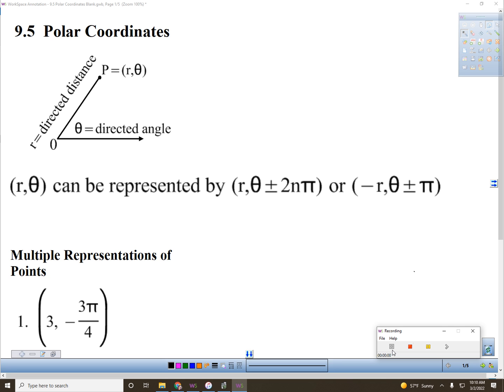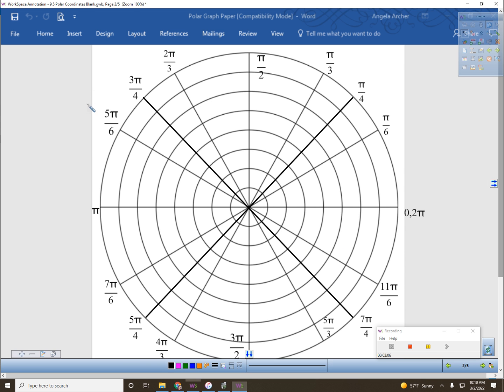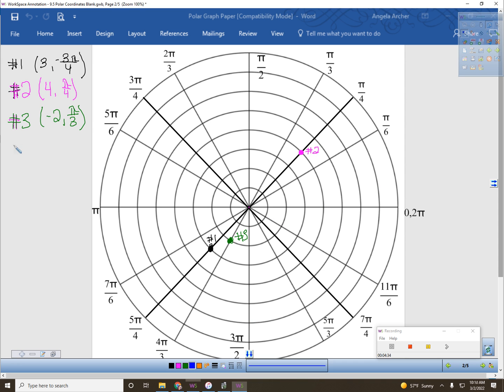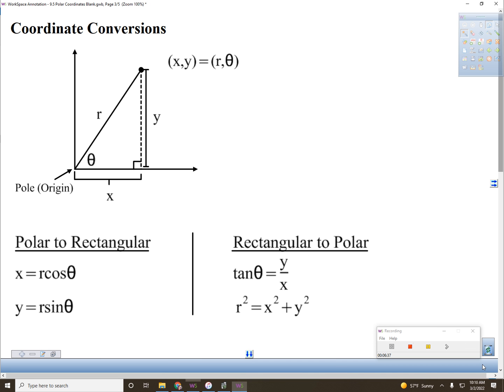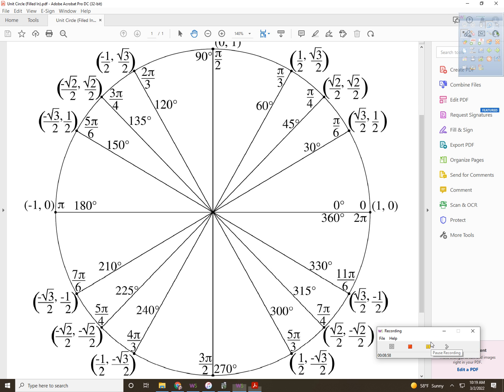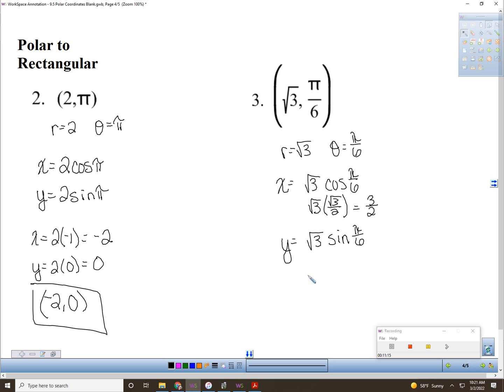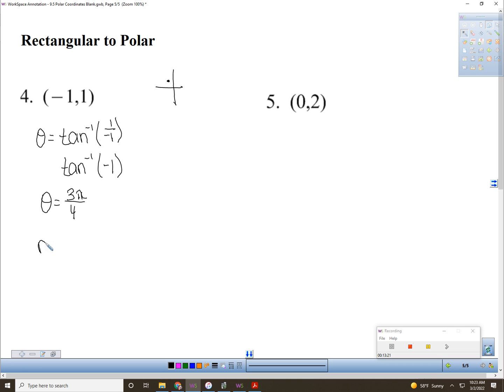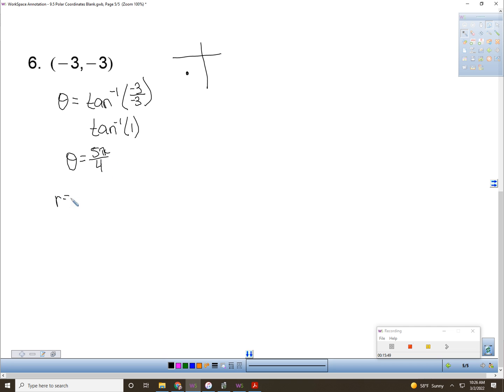9.5 Polar Coordinates